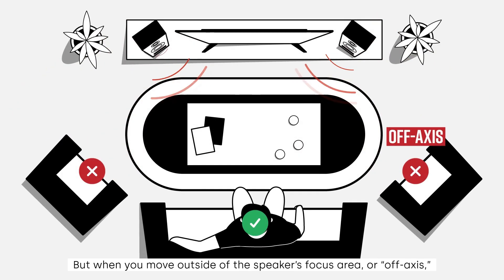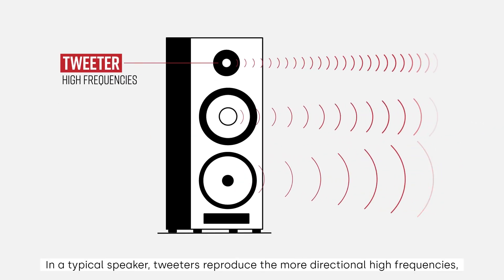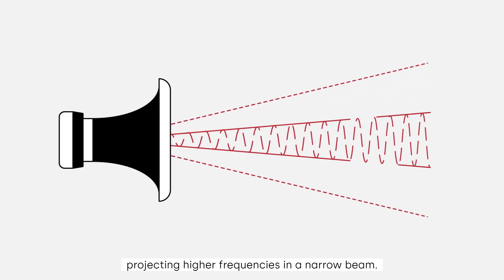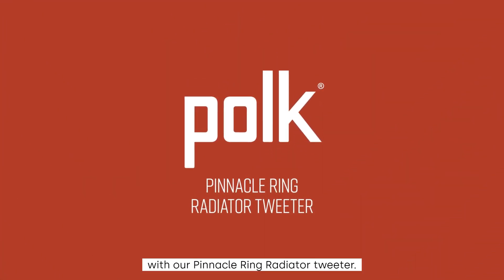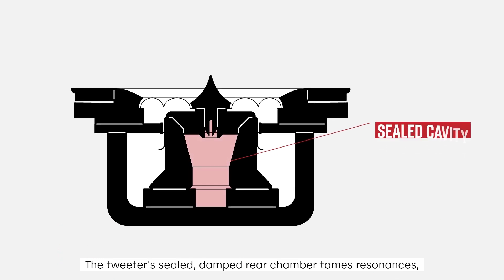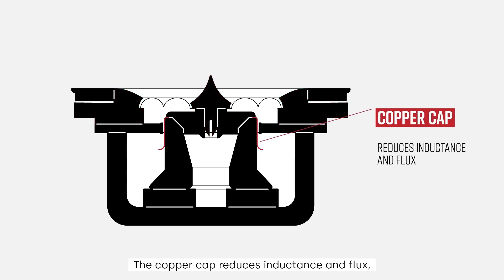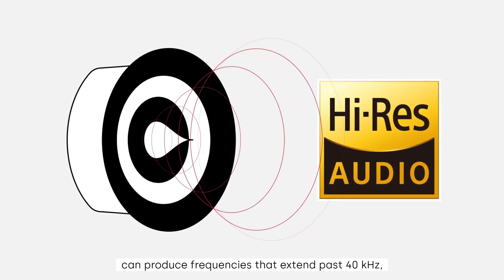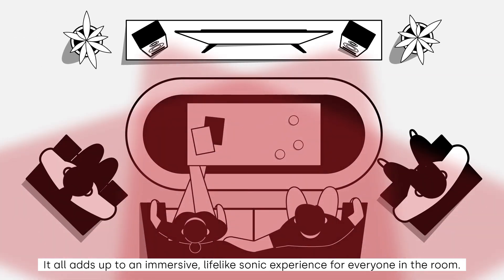Exploring Polk's Pinnacle Ring Radiator Tweeter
Polk’s Pinnacle Ring Radiator tweeters, now in their third generation, optimize sound dispersion to create a bigger, more uniform listening sweet spot and reproduce crisp, clear highs—beyond the range of human hearing—with no coloration or distortion.

Tweeters come in all sorts of shapes, sizes, and styles. Many traditional tweeters change dispersion characteristics when they’re pushed hard, projecting higher frequencies in a narrow beam, which means a narrower ideal listening area. So if you’re enjoying your favorite movie or music with others, not everyone will experience the same authentic, enveloping sound.

The Pinnacle Ring Radiator tweeter’s pointed waveguide solves this problem by guiding high-frequency sounds all around the room, for more consistent sound everywhere. This unique design also improves imaging, placing sounds with pinpoint accuracy for incredible realism.